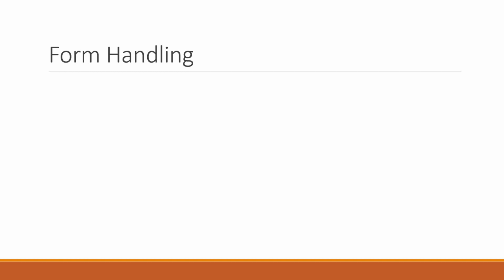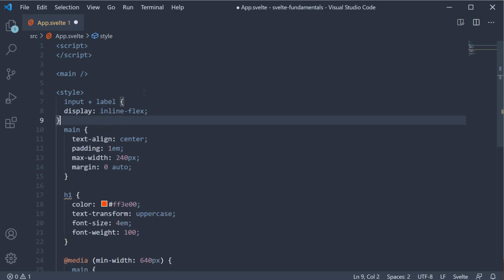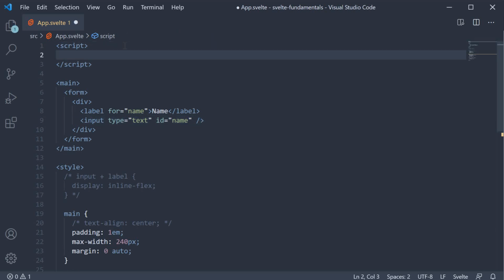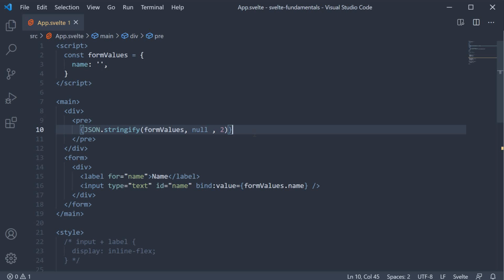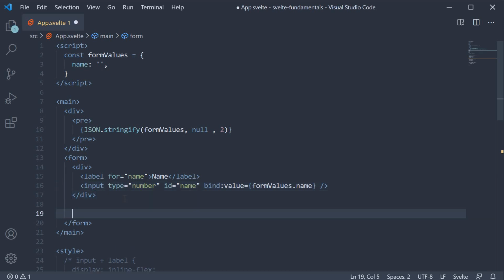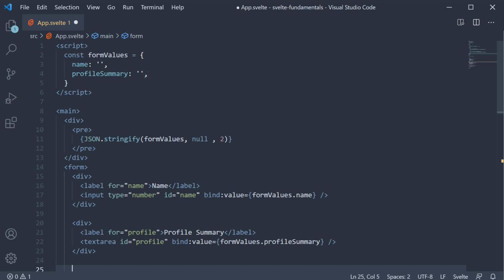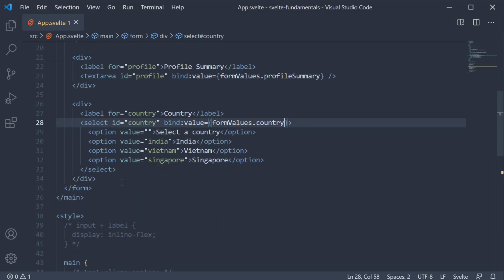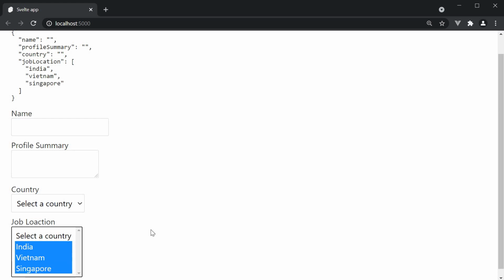Svelte Tutorial - 13 - Form Handling (Part 1)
Form Handling
Form Handling in Svelte Tutorial